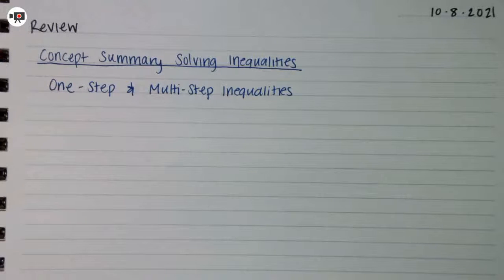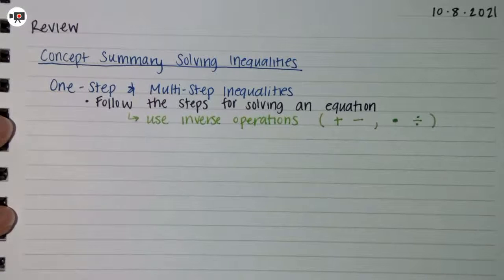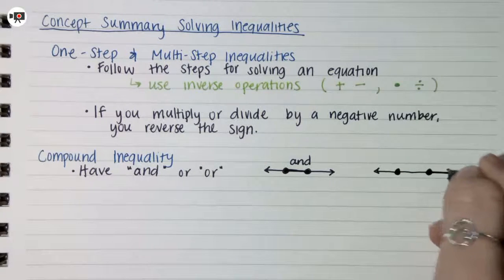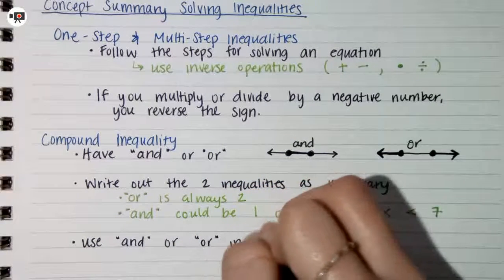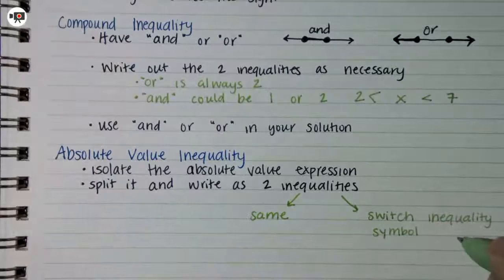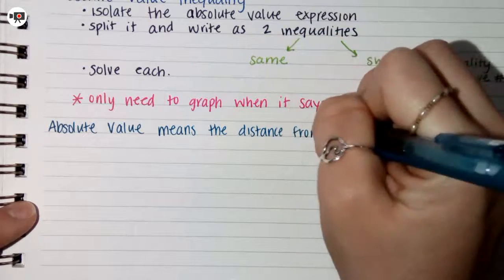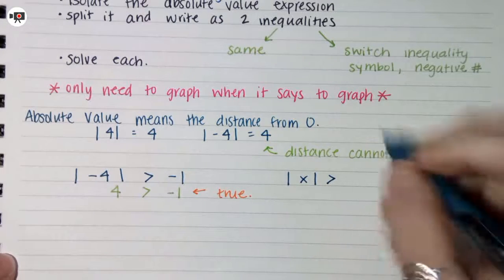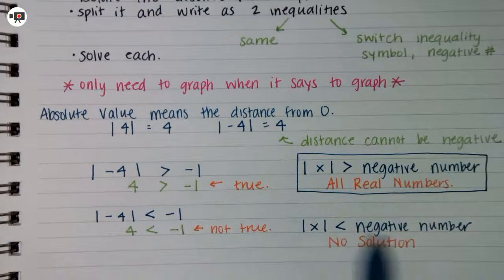Chapter 2 Review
8th Grade Algebra 1, Chapter 2 Concepts Review